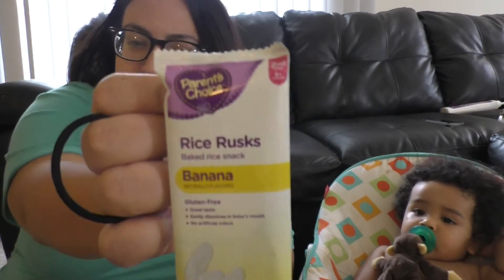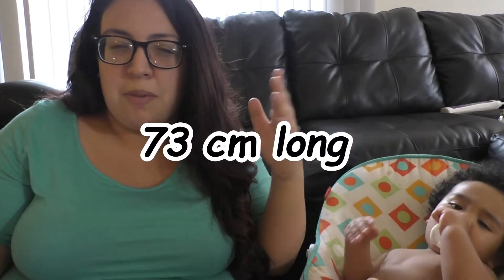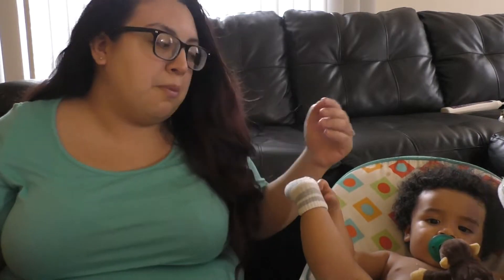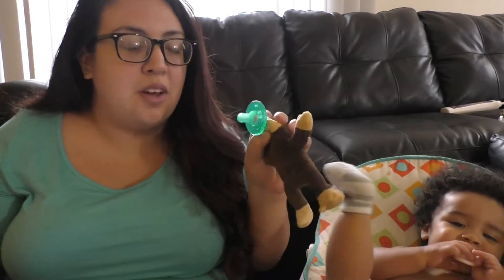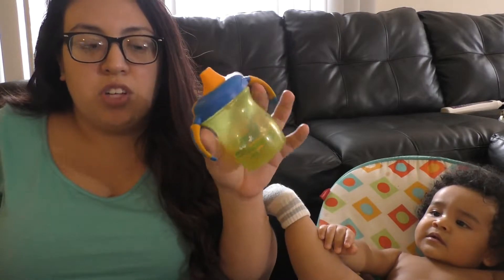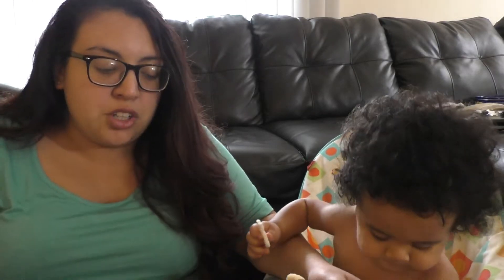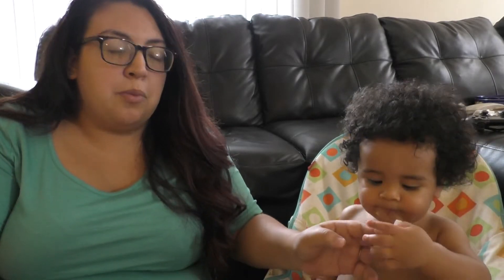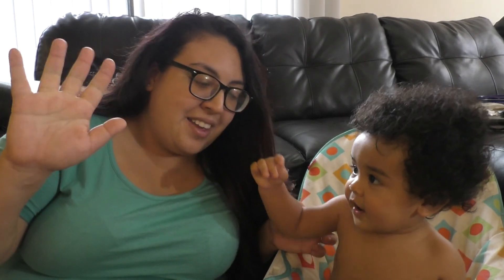Christopher's 10 month update